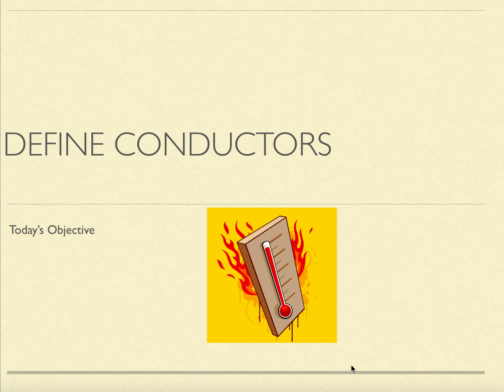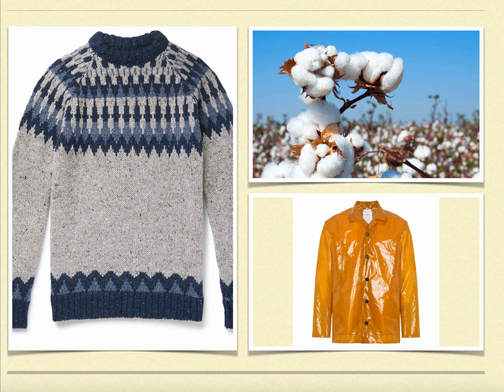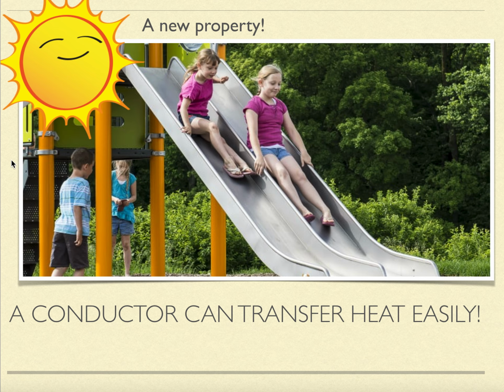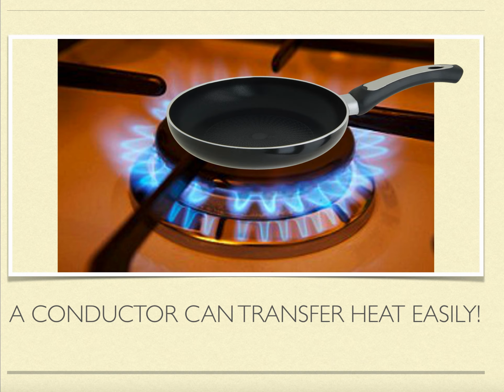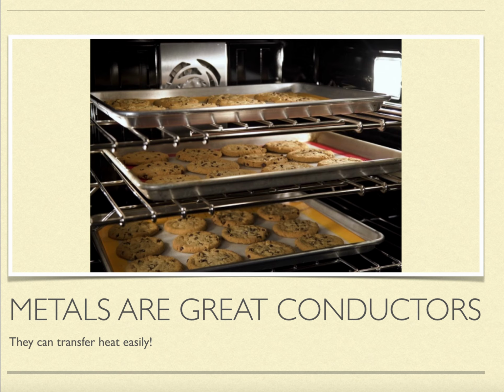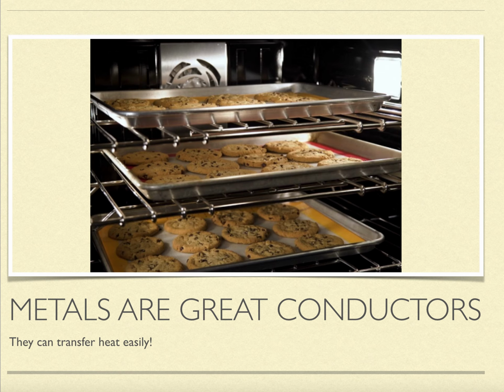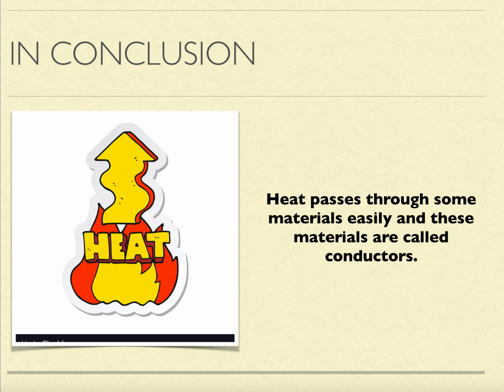2nd: What is a Conductor?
Different properties are suited to different purposes. (2- PS1-2),(2-PS1-3)